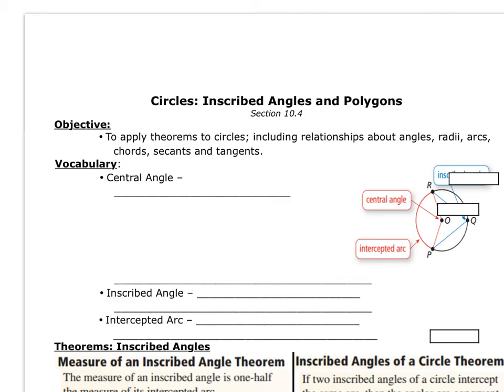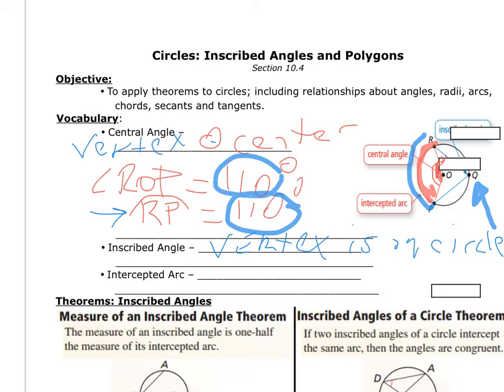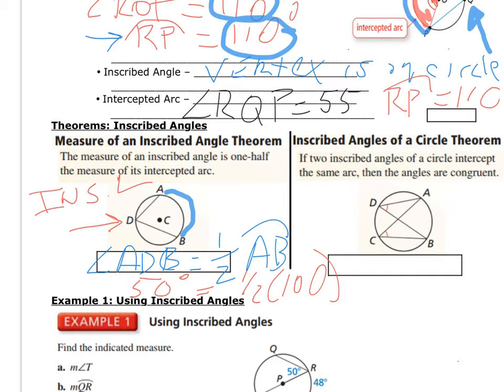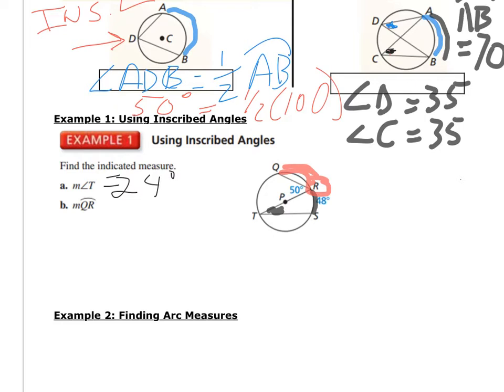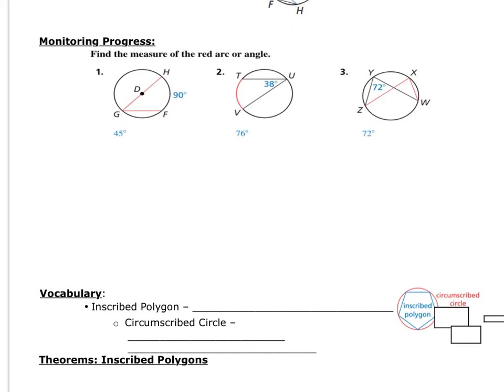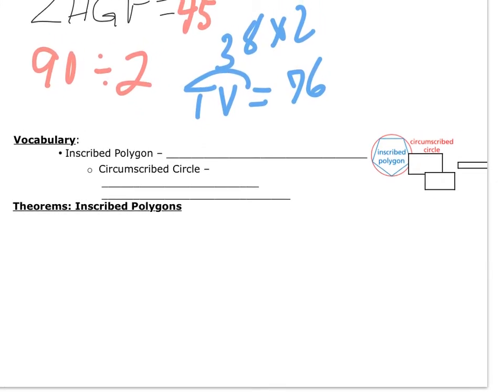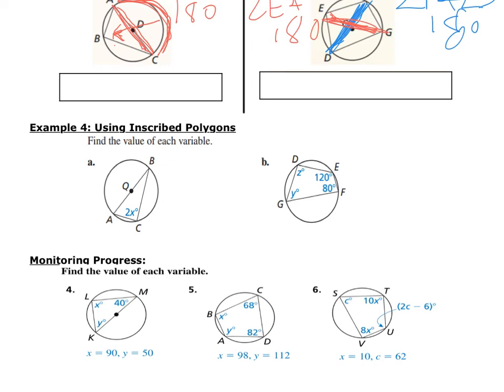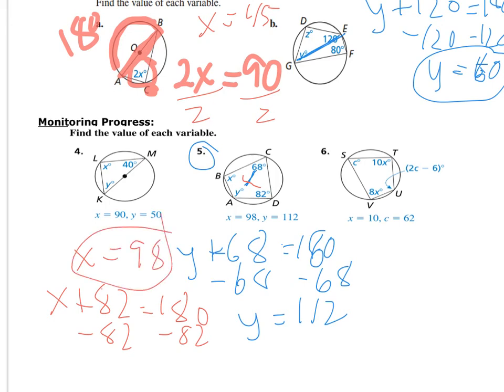10.4 inscribed angles